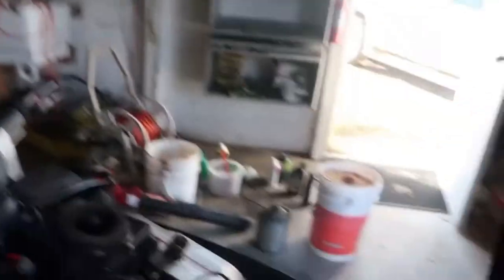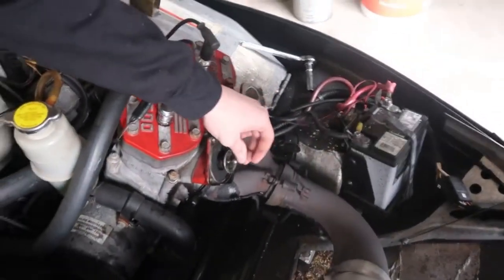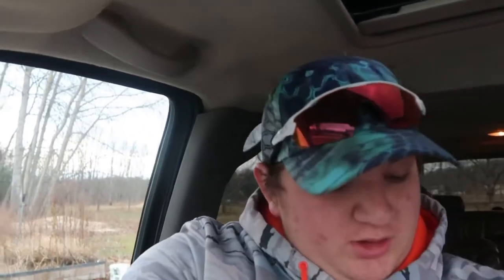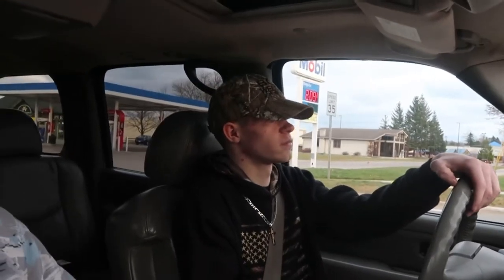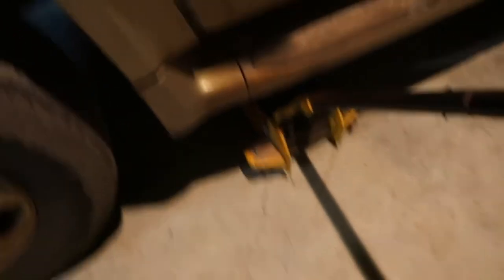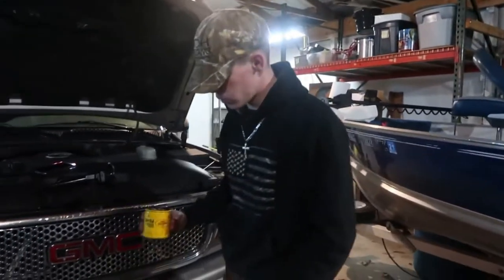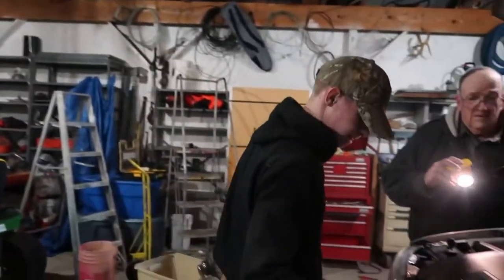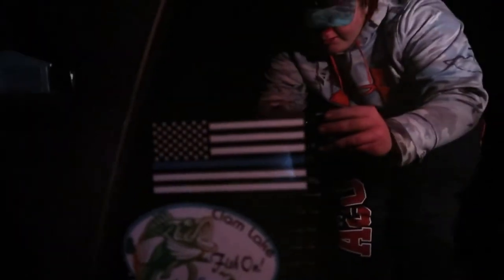Out with the old in with the new!(oil change)(exhaust bellow change)!!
I hope you all enjoyed today’s video that’s 3 in a row let’s go hope we can get 4 I’ll see you all tomorrow I hope you all know how to change your oil and get you bellows out of your snowmobile I love you all please don’t forget to like comment and subscribe see y’all tomorrow